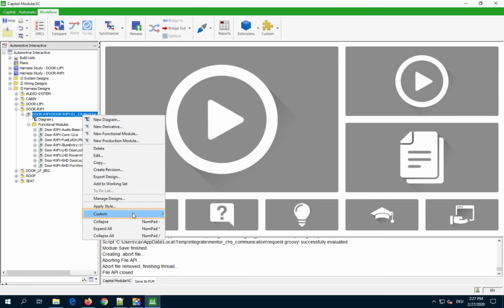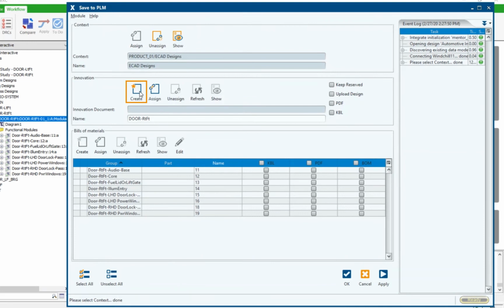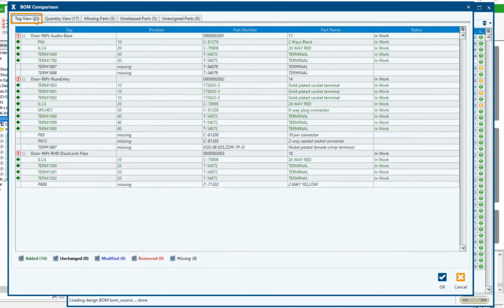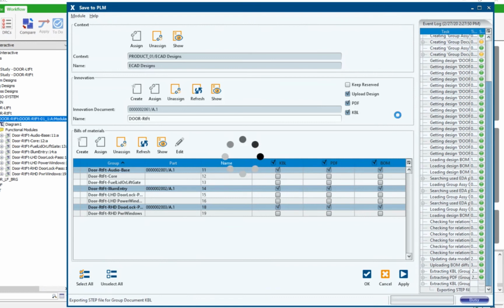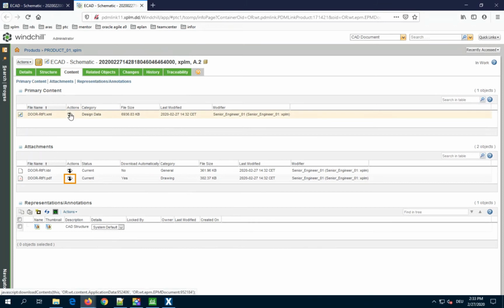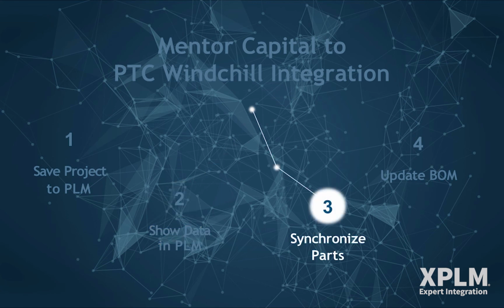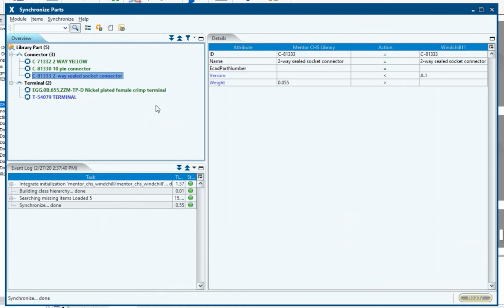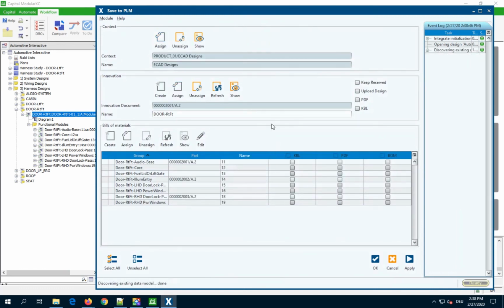Mentor Capital to PTC Windchill Integration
Content Structure:
00:00 Introduction
00:12 Save Project to PLM
03:47 Show Data in PLM
05:22 Synchronize Parts
06:52 Update BOM

XPLM’s integrate2 platform connects Mentor Capital with the PLM system PTC Windchill, supporting the integrated, interdisciplinary management of product data in one system.
Therefore, you can control ECAD relevant system and process data in PTC Windchill. Furthermore, integrate2 ensures integrated retraceabilty within the product development process. Through automated processes, time is saved and sources of error are avoided. integrate2 contains not only standardized functions, but it is also customizable to your business needs.